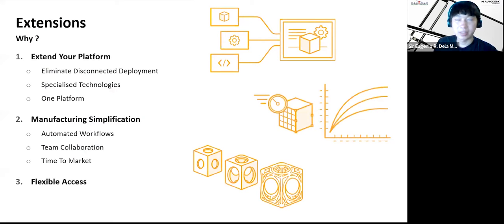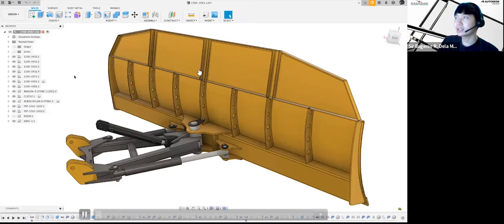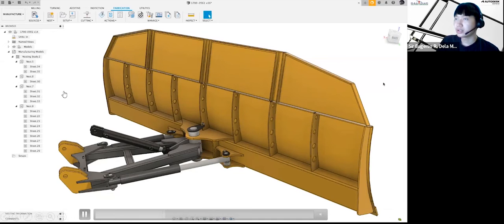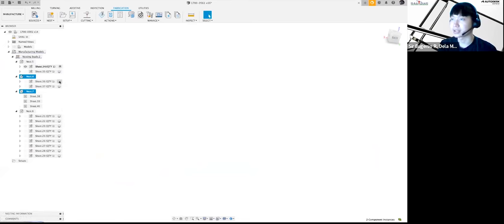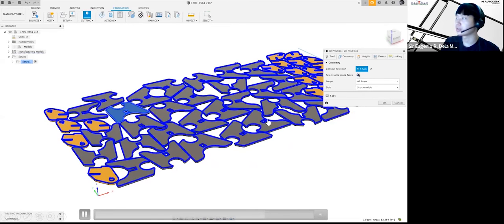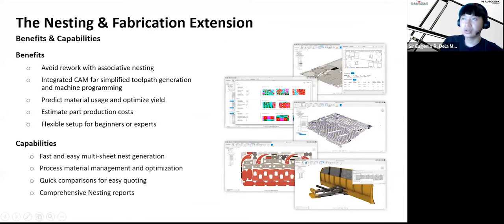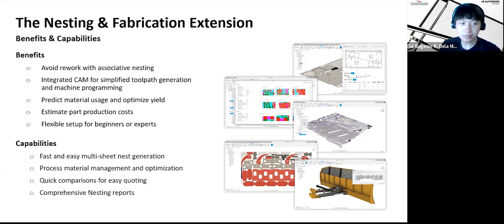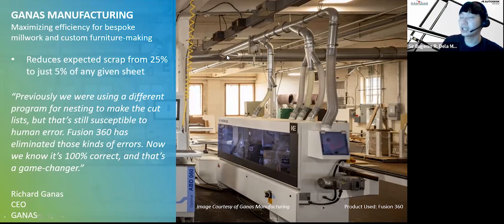Optimize Design to Manufacturing with Nesting & Fabrication Extension Webinar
The nesting and fabrication extension brings the power of fully integrated, automated, and associative nesting to Fusion 360. Simplify and automate your nesting workflow, generate setups, toolpaths, NC code, and increase overall efficiency directly within the Fusion 360 Nesting & Fabrication Extension.